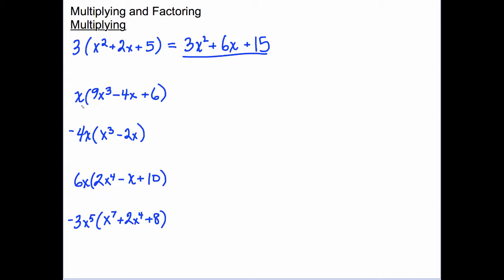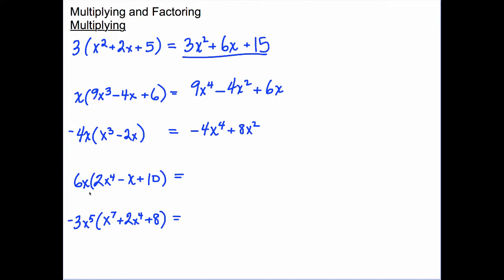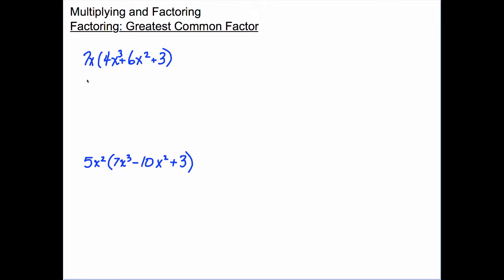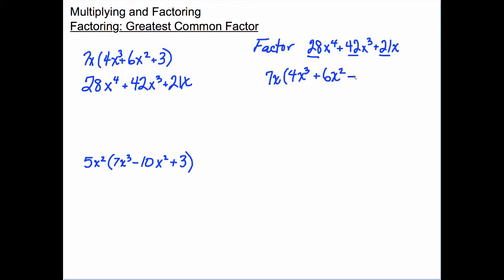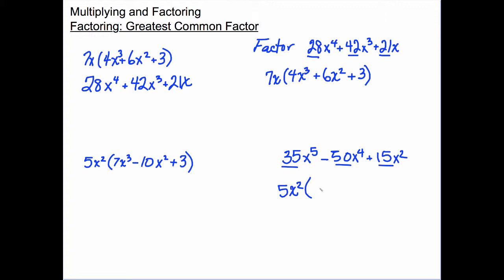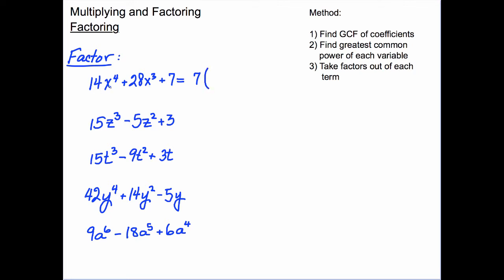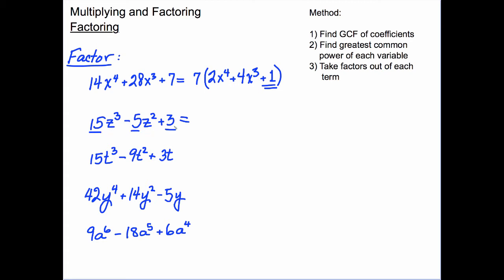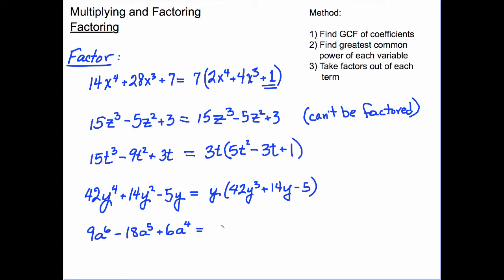Multiplying Monomial by Polynomial and Factoring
This demonstrates how to multiply a monomial by a polynomial and how to factor a monomial out of a polynomial.  This type of factoring can be thought of as "finding the greatest common factor."

Table of Contents:

00:00 - Multiplying
01:40 - Multiplying for you to try
02:53 - Factoring introduction
07:09 - Factoring examples
08:55 - For you to try
09:11 - Solution to Factoring Examples
10:39 - Two more for you to try
11:00 - Solutions to last two